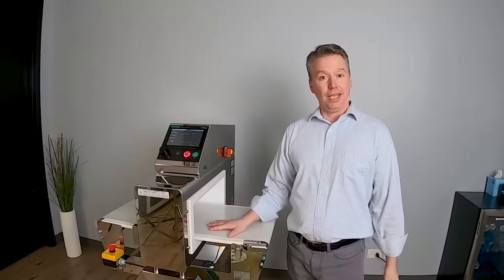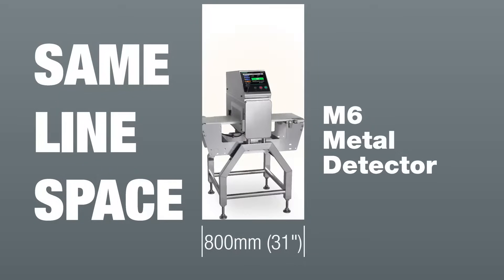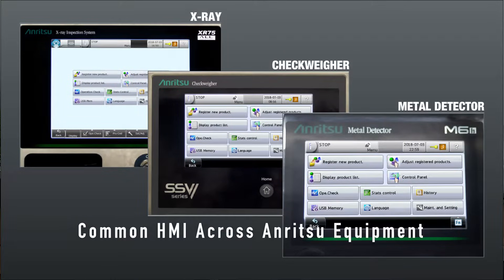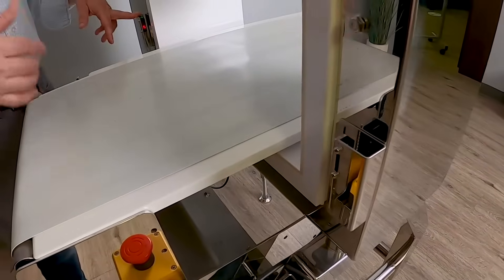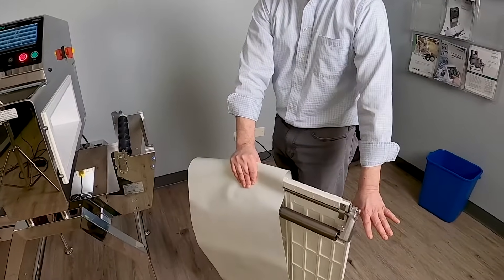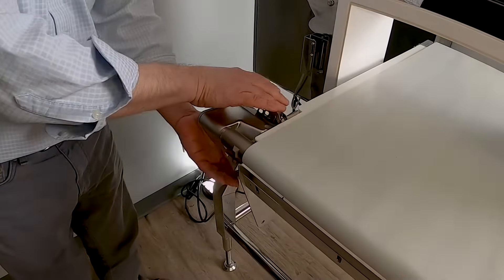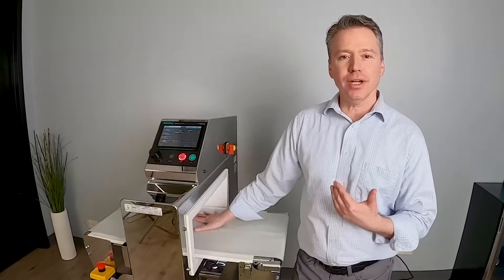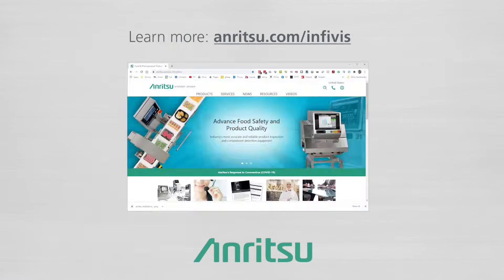M6 Metal Detector Overview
The Anritsu M6 Series Metal Detector is the industry’s first simultaneous multiple frequency metal detector, delivering high accuracy in a compact footprint. Designed for food and pharmaceutical applications, the M6 series offers flexible configurations, including multiple aperture sizes and choice of washdown ratings, ensuring seamless integration into your production line.

CHAPTERS
0:00 - Introduction
0:21 - Compact footprint
0:55 - Ease of use
1:31 - Tool-free belt removal
3:03 - Performance
3:40 - Make it a combo
3:55 - Learn more

Key Features of the Anritsu M6 Metal Detector:
• Simultaneous Multiple Frequency Technology – Industry-first innovation for superior metal detection
• Compact Footprint – Optimized design for space-constrained environments
• User-Friendly Interface – Intuitive controls for easy operation
• Tool-Free Belt Removal – Quick maintenance for maximum uptime
• High Performance & Reliability – Meets stringent food and pharma safety standards
• Combo System Compatibility – Easily integrates with checkweighers for a complete inspection solution
• Network-Ready – Supports Ethernet, EtherNet/IP, OPC UA/DA, and Anritsu QUICCA3 for real-time inspection data, reporting, and remote access

Presented by: Chris Young, Business Development Manager